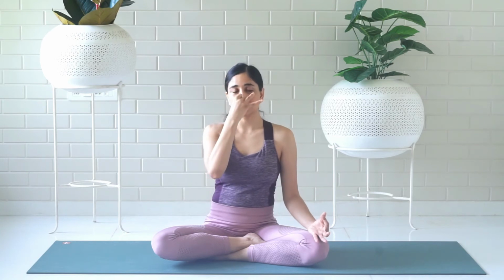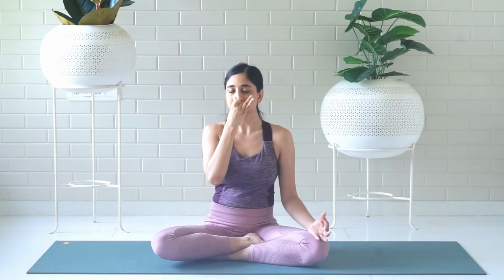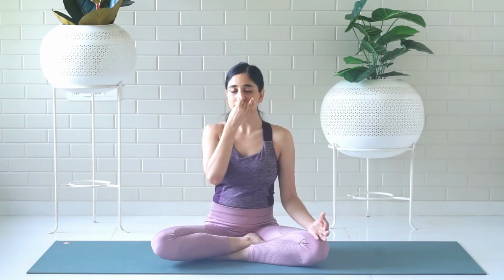5 Secrets of Breathing Correctly | Yoga with Avni Talsania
Do you breathe correctly? What does it mean to breathe correctly? Here's 5 ways to check followed by a guided breath work practice.